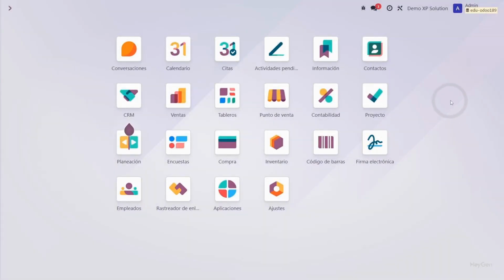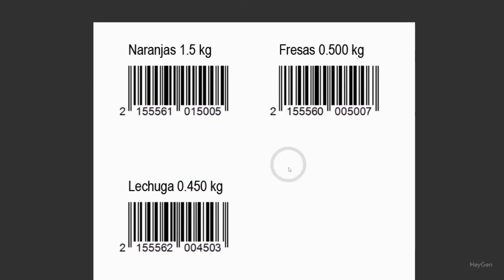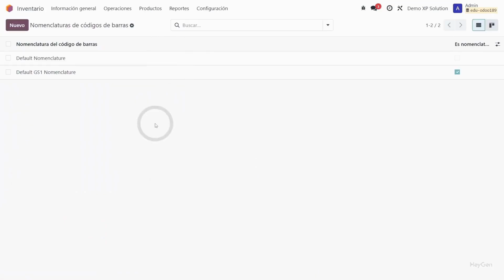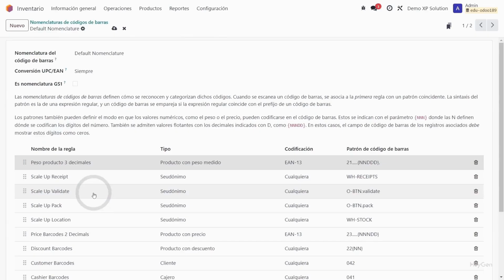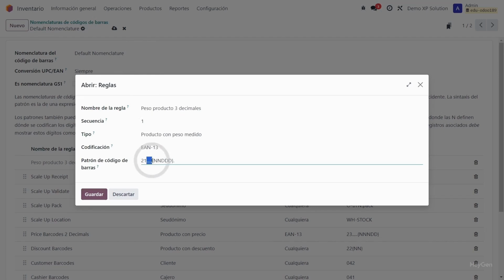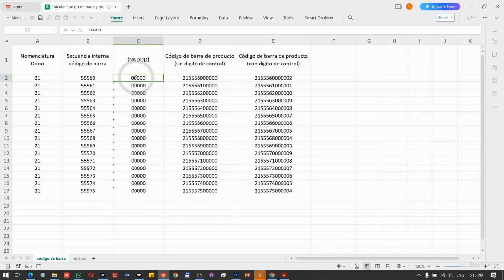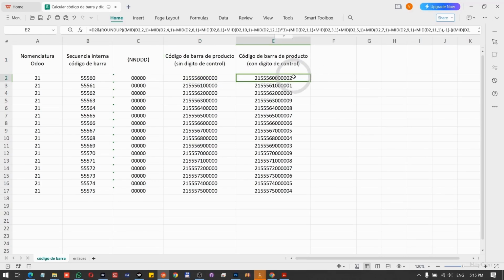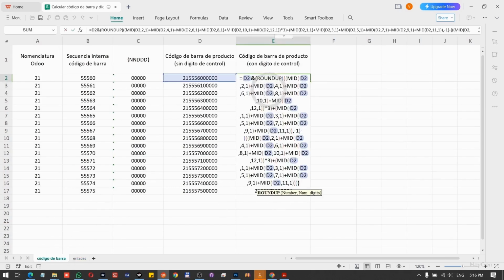Odoo 18 - Setting up product sales with weight tags 1/3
Setting up product sales using weight labels in Odoo 18. This feature is ideal for businesses that handle products sold by weight, such as butcher shops, fruit shops, bulk food stores, and more.

In this tutorial you will learn how to:

Set up products with weight attributes.
Integrate scales to automate the sales process.
Print and use labels with barcodes and weight.
Optimize the sales flow in Odoo to manage weighed products efficiently.
This tutorial is designed for both beginners and advanced Odoo users looking to improve their inventory and point of sale management.